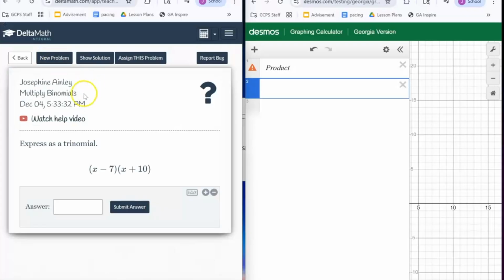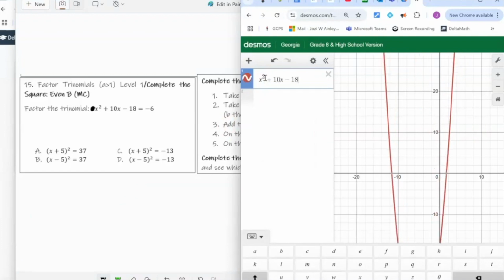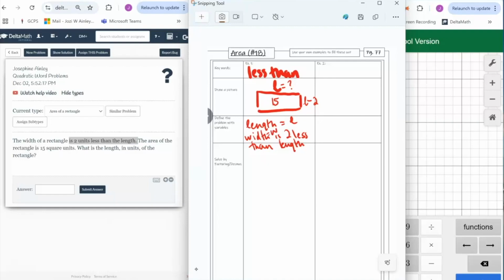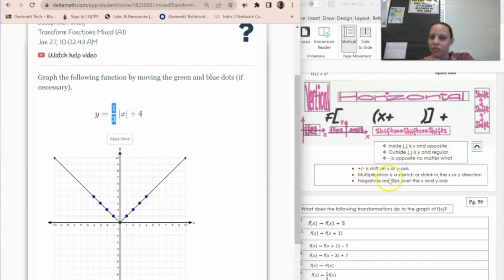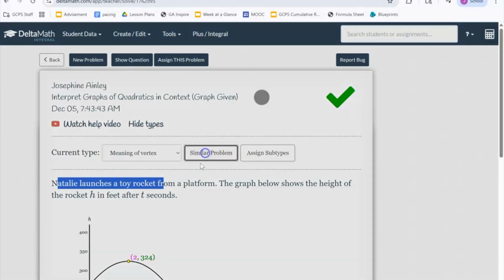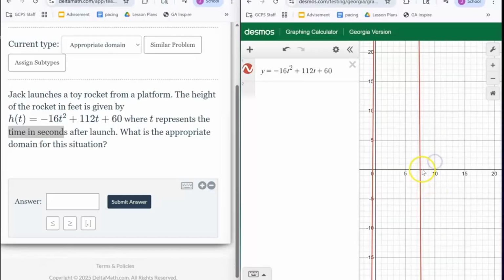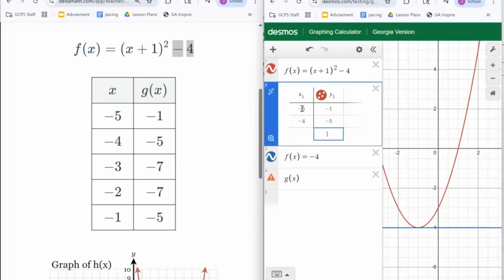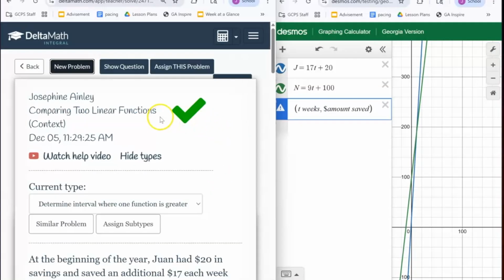Unit 4 Review